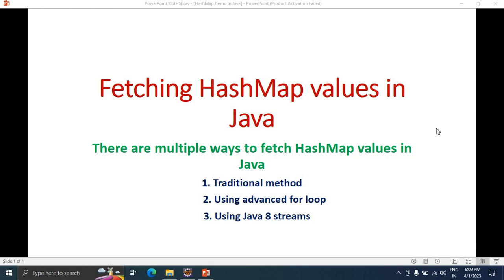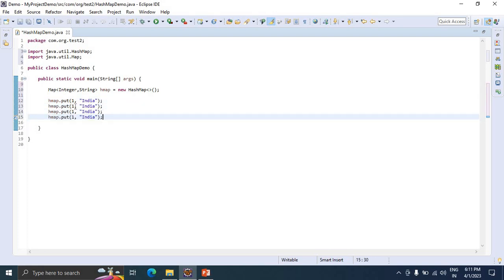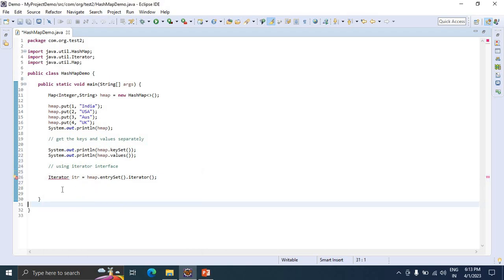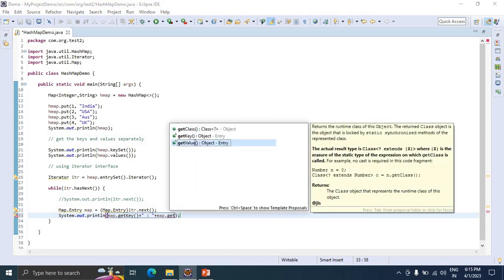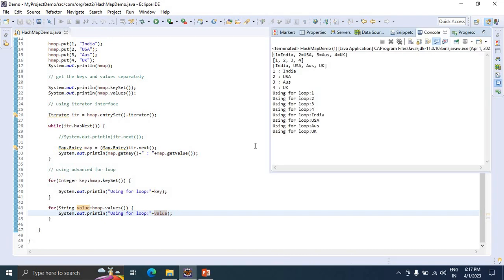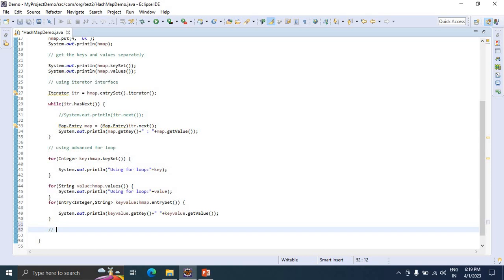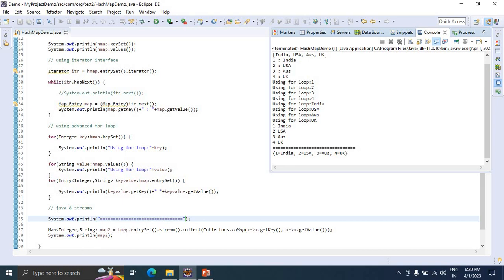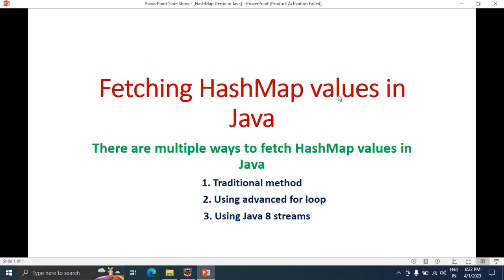JAVA FAQ # 46 || Fetching HashMap Key & Values in Java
in this session we will talk about how to fetch HashMap values in Java
using
           1. traditional method
           2. advanced for loop
           3. java 8 streams